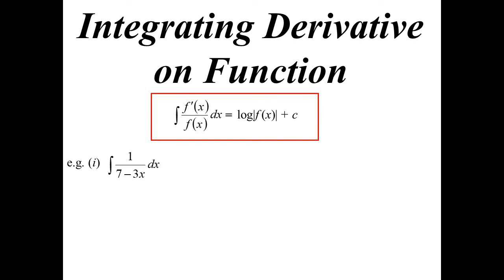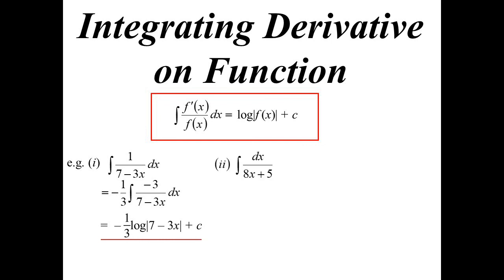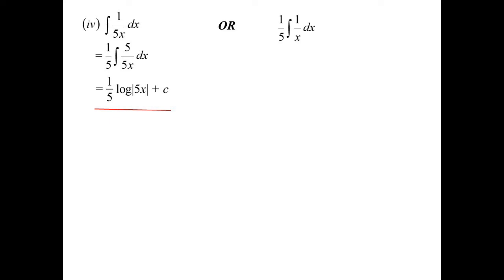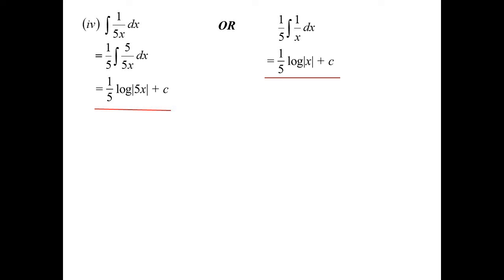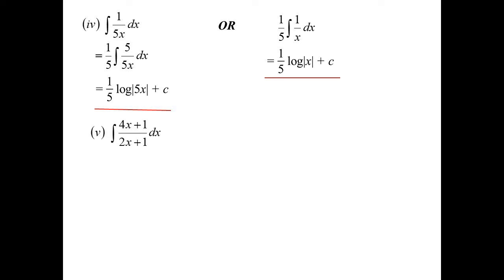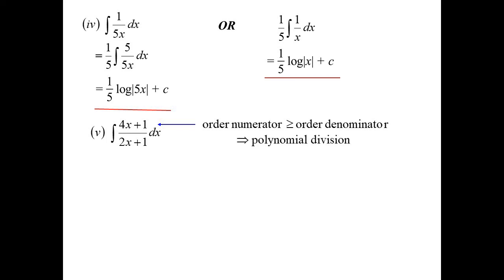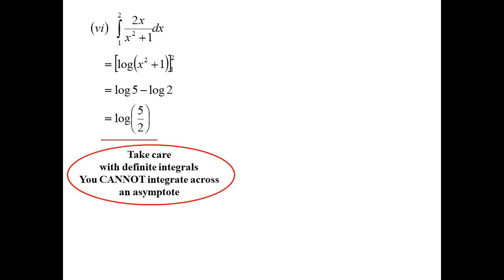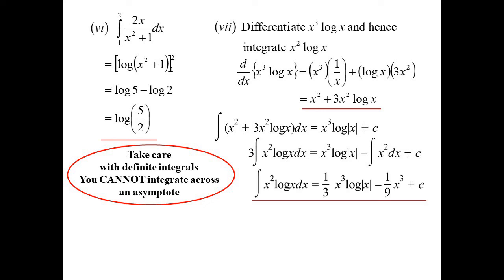12X1 T07 04 integrating derivative on function 2022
If we know that when we differentiate a log function we get the derivative on function, then logically when we integrate derivative on function we must end up with a log function